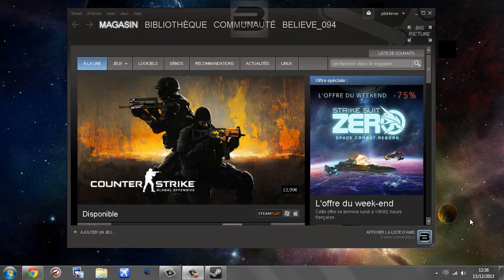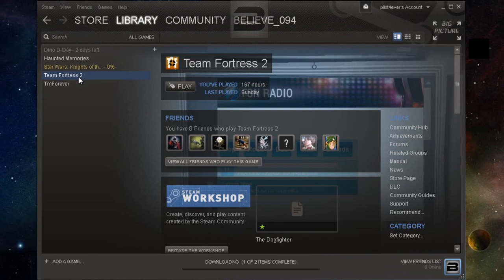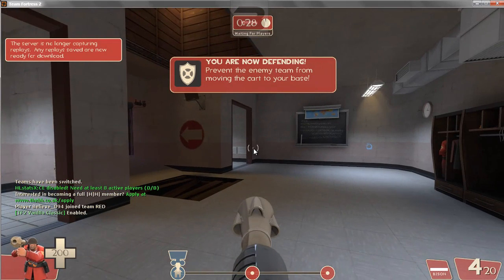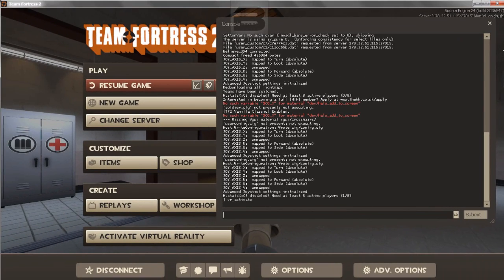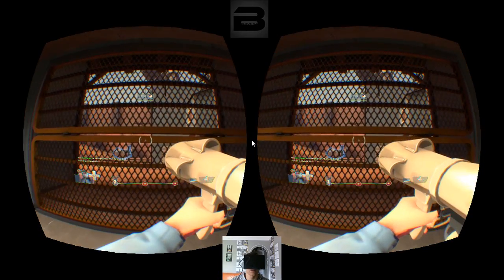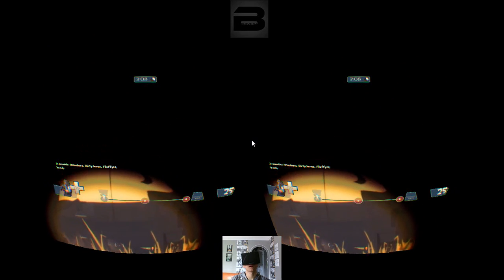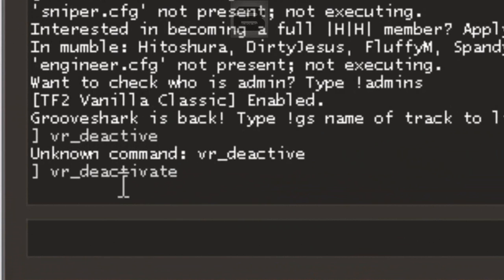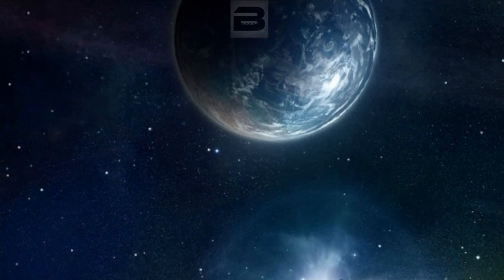How To play Team Fortress 2 with Oculus Rift - [Believe_94]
If you don't understand what I am talking about, just watch the video and make as I do to make it work. It's not complicated. You don't even have to understand what I'm saying :P

Hope this will help you. For any question, just ask me ! I'll try to make some more videos of how to set and use the oculus rifts, and not only for those game wich are easy to set but also some more complicated as Microsoft Flight Simulator X with Perception and FaceTrackNoir 1.8Alpha, etc.